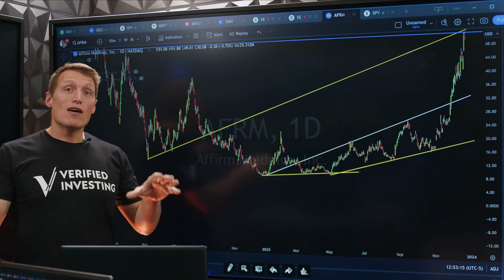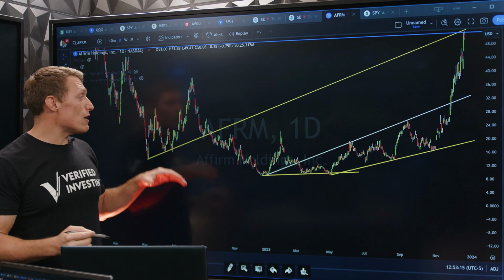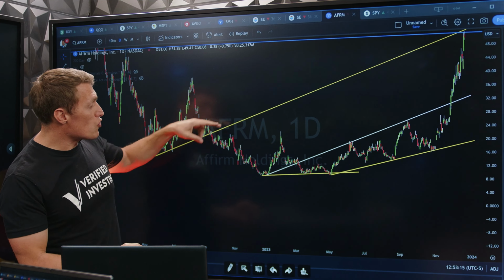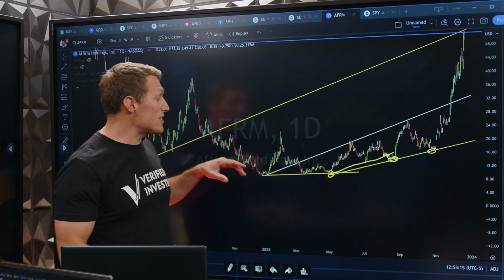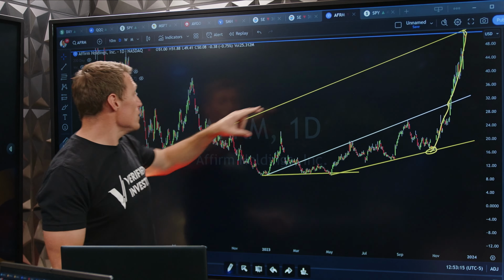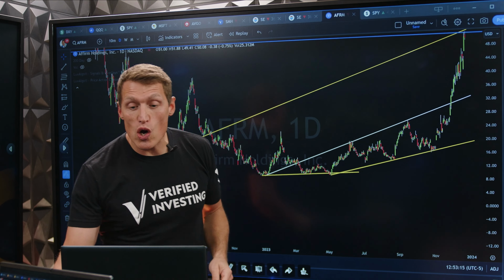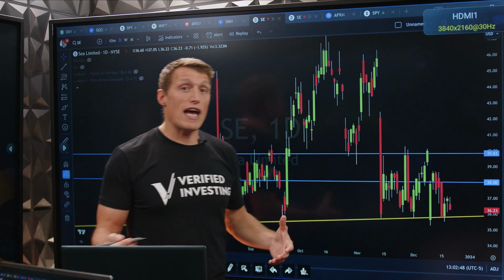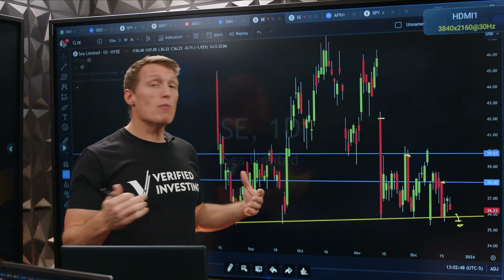AFRM into resistance and How to use the Multi Hit Method!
In this show, Benjamin Pool will be your guide to mastering chart basics and finding profitable trade opportunities. In today's fast-moving market, it's crucial to stay informed and make wise decisions to take charge of your finances.
Every week, he'll dive into various patterns, concepts, and offer insights on the market. He'll also discuss strategies to help you become financially savvy and trade with success. Whether you're a newcomer looking to grasp the fundamentals or an experienced trader seeking fresh insights, Ben is here to assist you on your financial journey.
So, grab a pen and paper and prepare to explore the realm of finance and trading. He will provide you with valuable information, practical tips, and actionable guidance to enhance your financial choices and reach your objectives.
We're thrilled to have you join us on this path to financial well-being, and we're eager to assist you in achieving your financial aims. Let's begin!

Follow Gareth for more exciting content:👇🏼